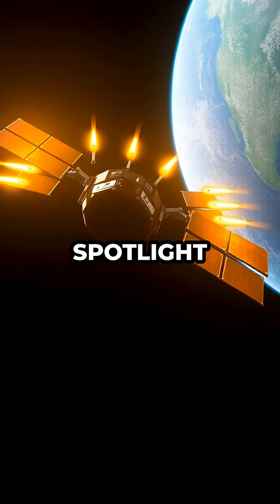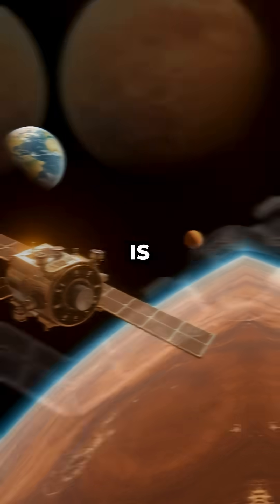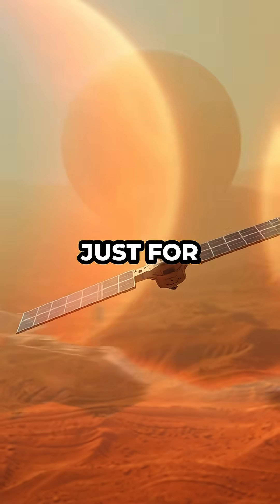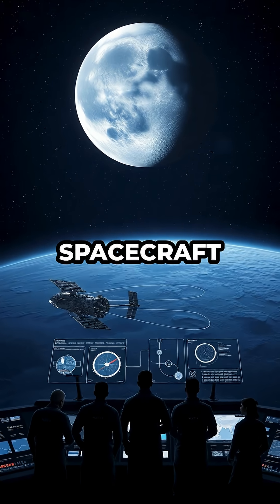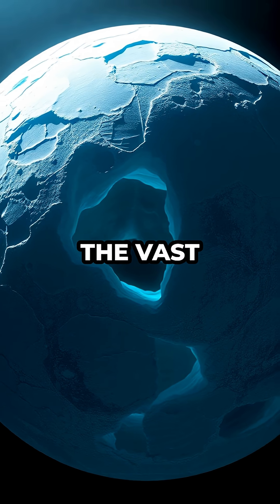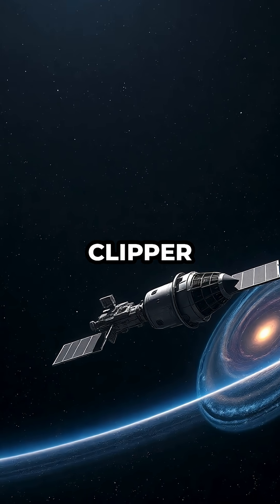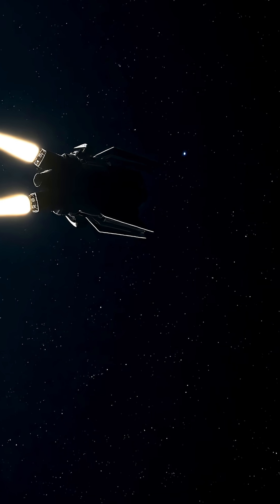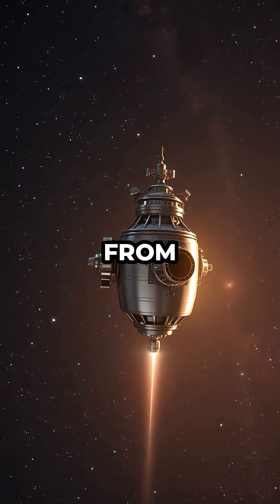NASA’s Europa Clipper: Mars Flyby Boosts Search for Alien Life!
1KMG51MLRTE77ZVQ